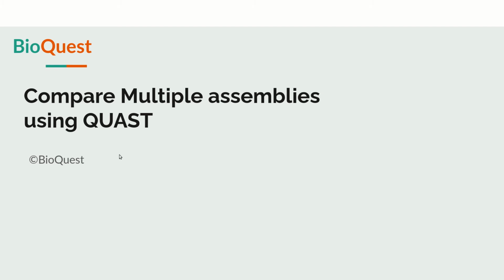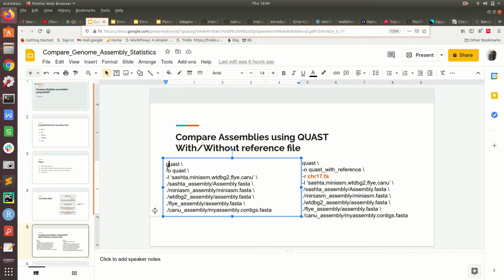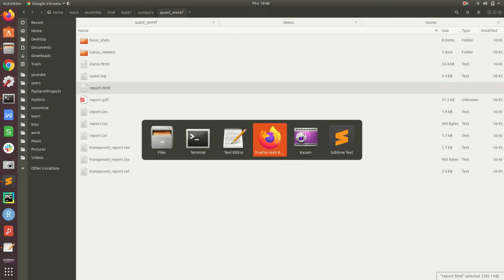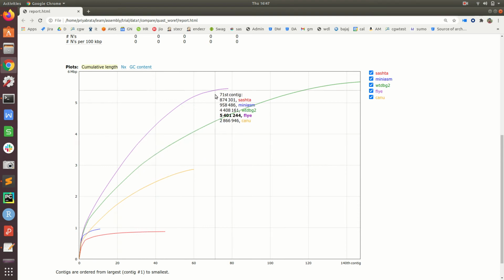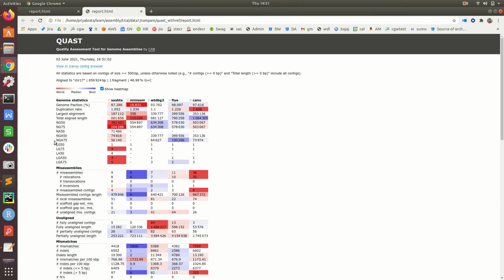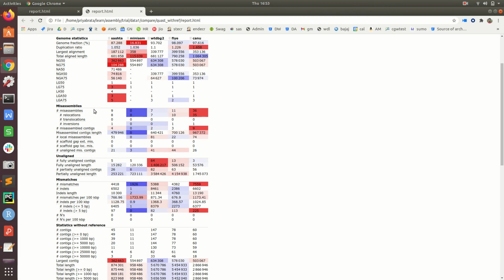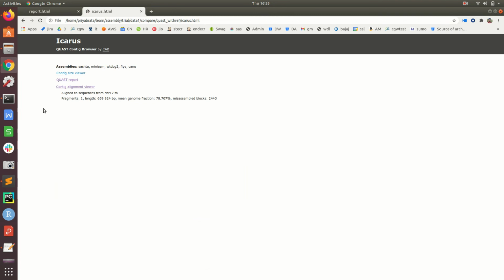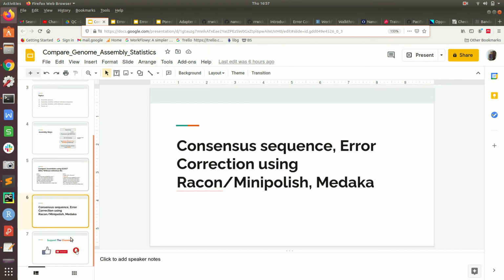Compare Multiple assemblies using QUAST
In this video, we compare assemblies of Shasta, Flye, Miniasm, canu and WTDBG2 using Quast. We will use reference genome to compare them in terms of N50, NG50 and misassembly.